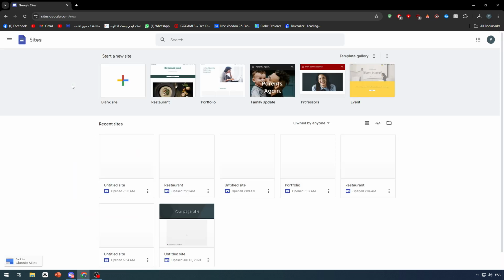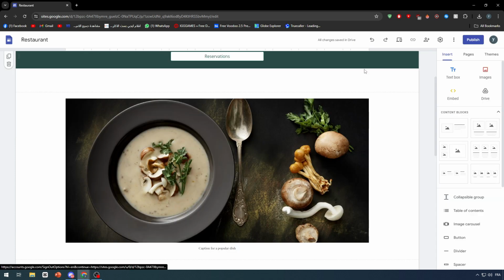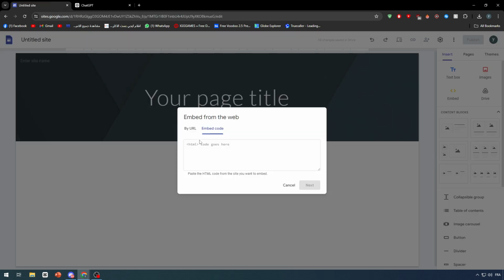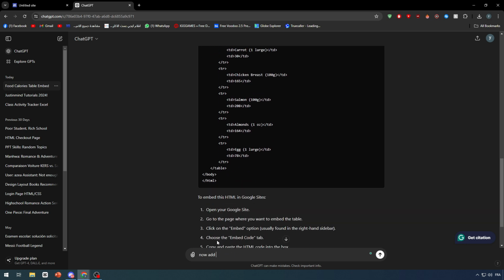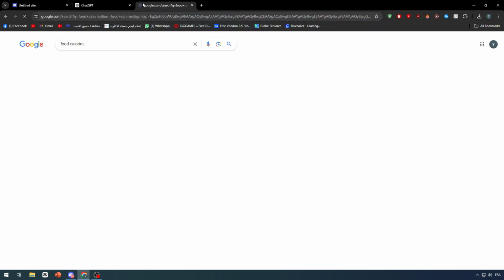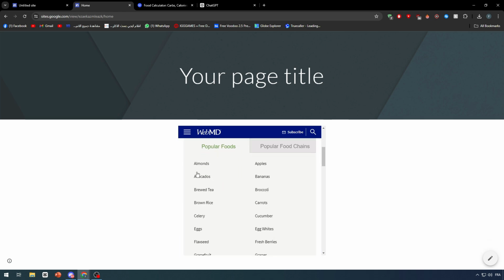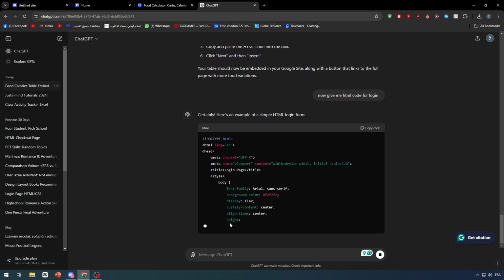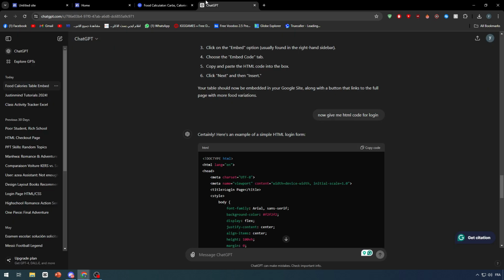How To Edit Code in Google Sites ! (Full Tutorial)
Today we talk about edit code in google sites,google sites tutorial,google sites tips and tricks,top tips for google sites